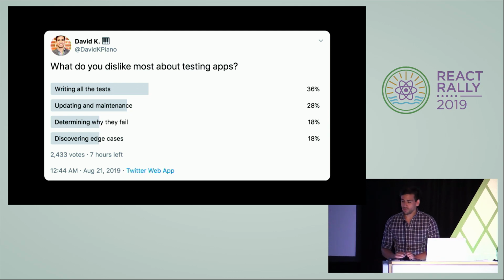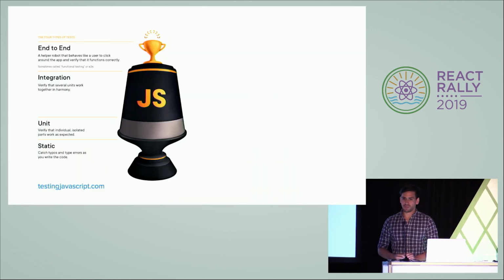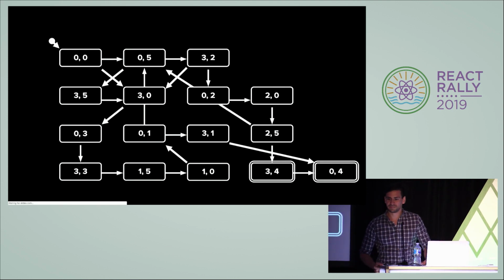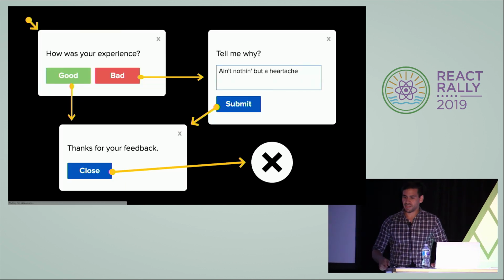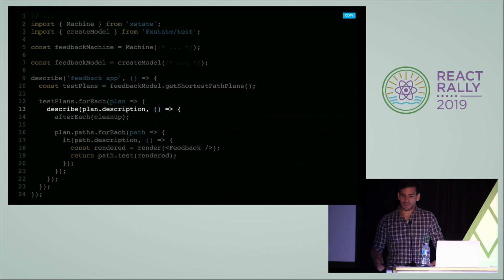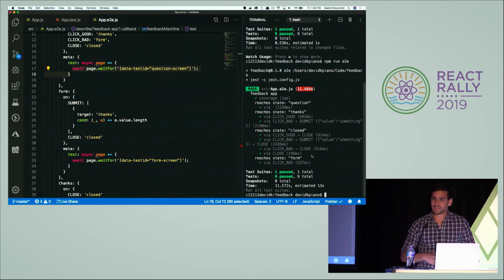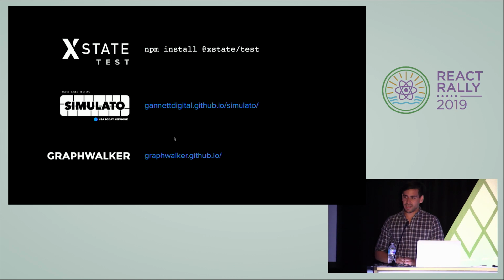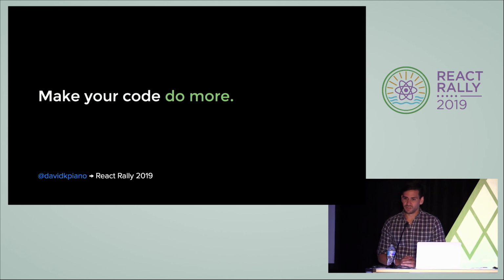Write Fewer Tests! From Automation to Autogeneration - David Khourshid - React Rally 2019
David Khourshid at React Rally 2019